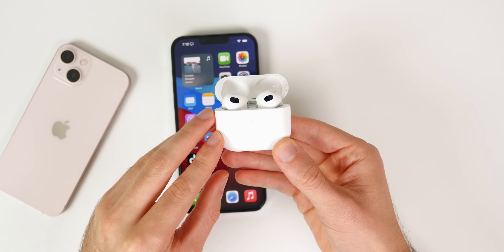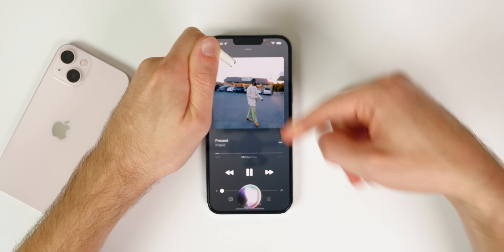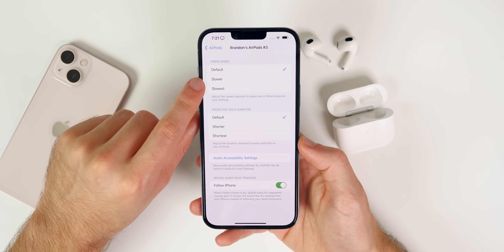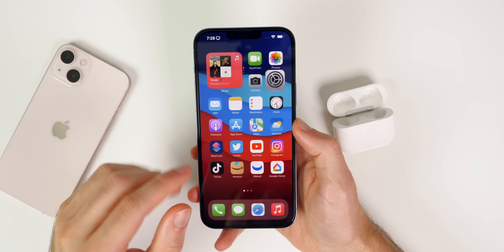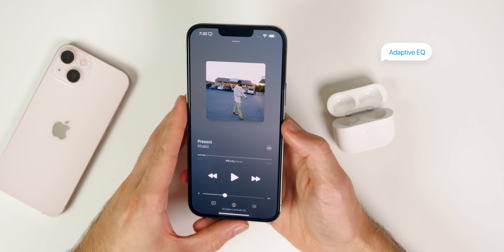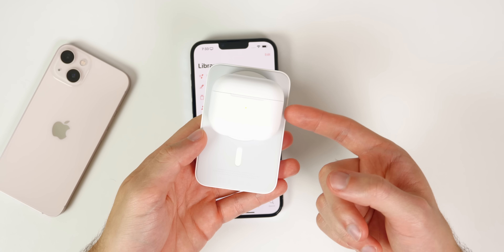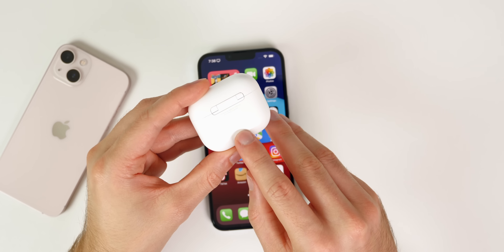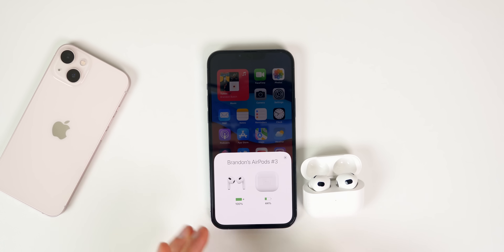AirPods 3 - First 12 Things To Do!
AirPods 3 (2021) - First 12 Things To Do! | AirPods 3 Tips & Tricks

The 2021 AirPods 3 were just recently released by Apple and if you are new to the AirPods or if you are upgrading from the original AirPods or AirPods 2, then there are a lot of new additions with the 3rd generation AirPods that you need to know!

So in this video, we show more than 12 tips, tricks & settings to change on your new AirPods 3! This is essentially a guide on how to use the AirPods 3 to their full potential. Expect another tips & tricks video for the AirPods in a few months!

Chapters:
0:00 Intro
0:20 Gestures
1:35 Settings
2:37 Accessibility
3:37 Customize Audio Experience
4:40 Spatial Audio
4:58 Control Center Tip
5:44 Adaptive EQ
6:25 Skin Detection
7:01 MagSafe Compatible
7:34 Battery
8:10 Widget!
8:39 Back Button
9:13 Don't Worry!
9:53 Conclusion

What do you think of the AirPods 3? Are you enjoying the sound and spatial audio?

▬ STAY UP-TO-DATE! ▬